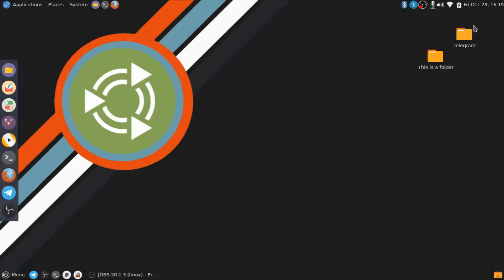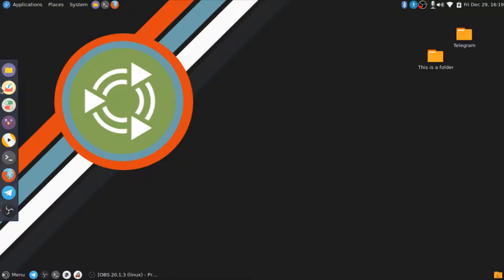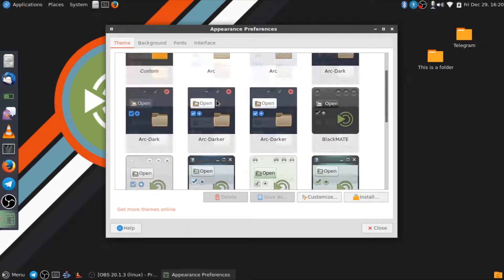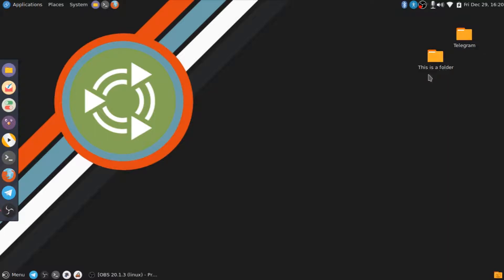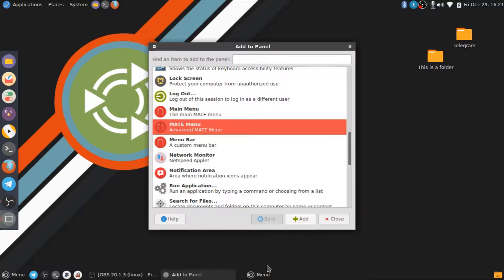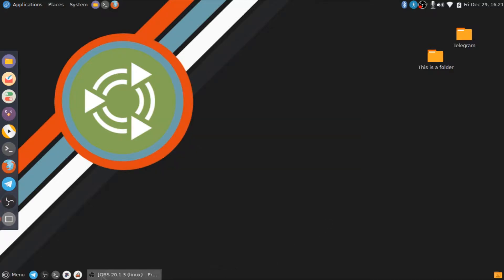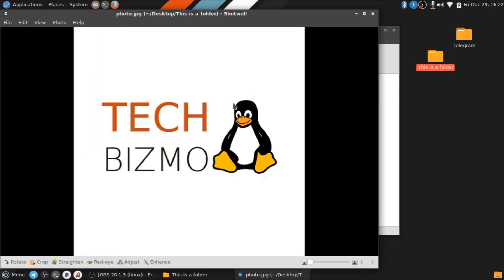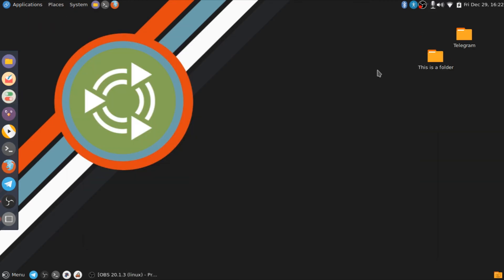Complete Korora Mate Setup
Hello and welcome back to another Linux setup video! :D